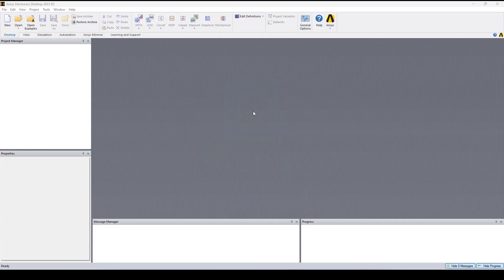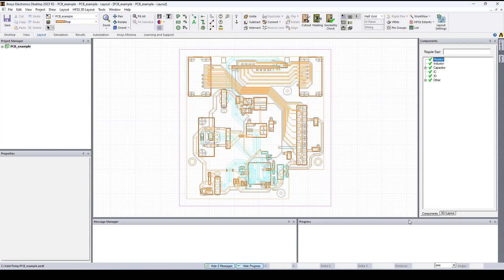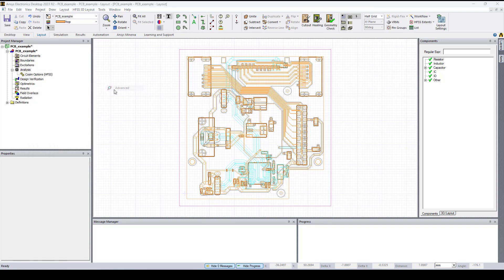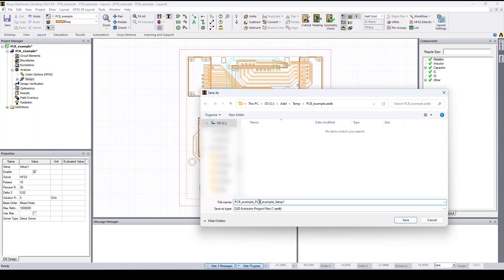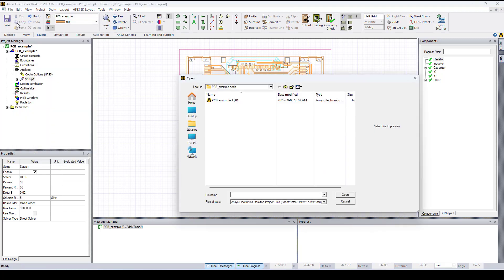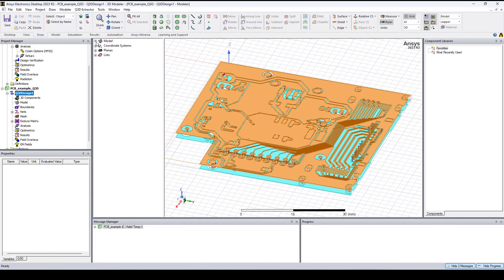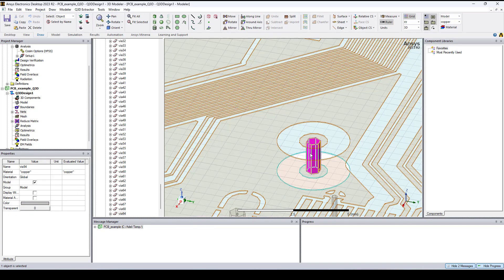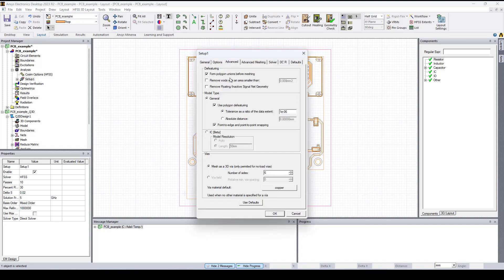How to import an EDB file into Ansys Q3D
Hi there! This video shows how to import an EDB file into Ansys Q3D.

At Ozen Engineering Inc. we help engineers learn how to use different Ansys products to solve and model Multiphysics problems using industry leading CAE technologies. Please feel free to check our blog posts for more videos and topics.

As an Ansys Elite Channel Partner, we will be happy to deliver an update to your company related to the latest ANSYS software release.

We are located in Silicon Valley (Northern California). In addition to educating engineers on different Mechanical, Electrical, and Digital Twin Software products, we have been providing consulting services for different industries

We have expertise in Ansys software including: Discovery – Sherlock –Twin Builder – Digital Twin – Medini – SCADE – MotorCAD – Granta – Speos – optiSLang – HFSS – SIwave – Maxwell